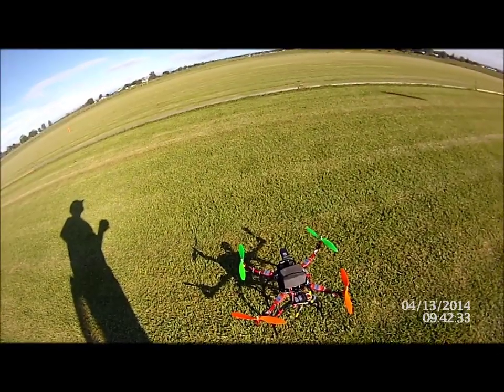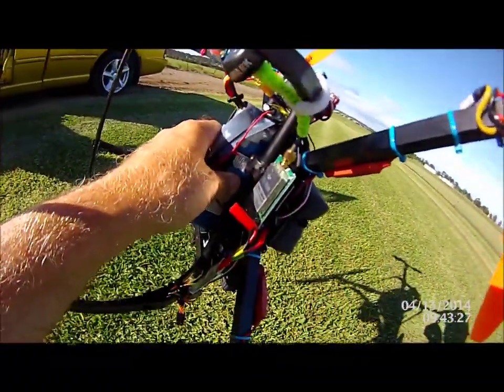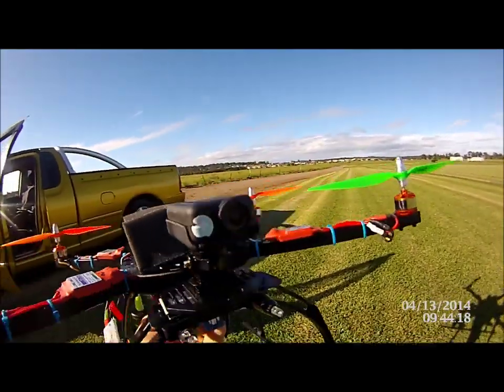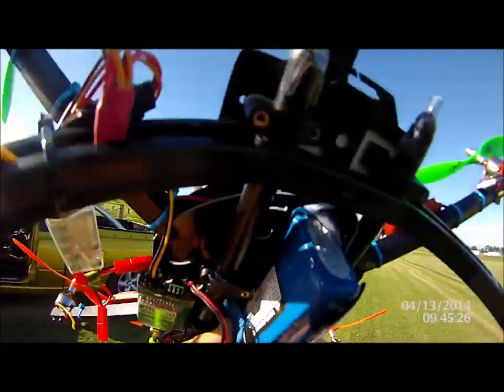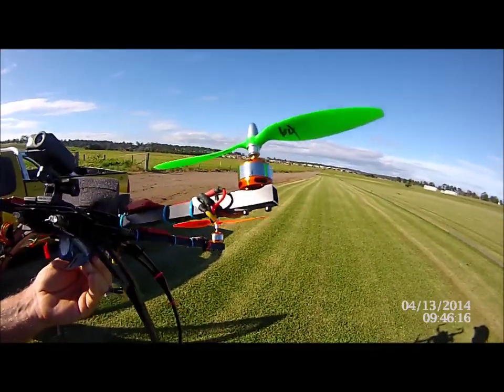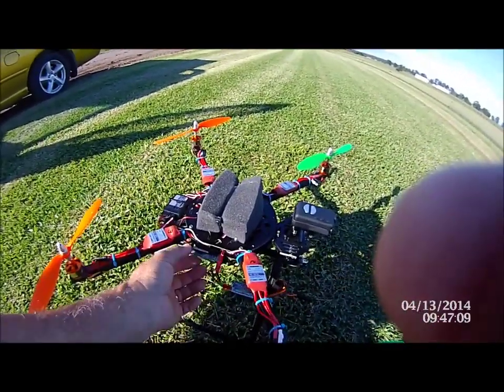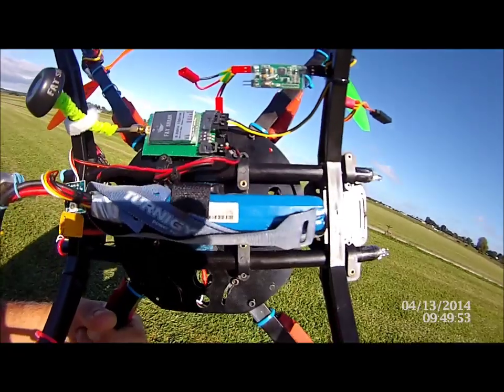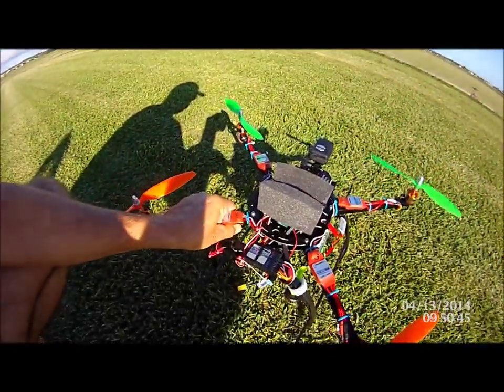X580 Walk Around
Here is my newly built X580 from from HobbyKing.
It was hard to put together but it paid off in the end as it fly great.
Where usually a frame takes me approx 1-2 hrs to put together this one took me about 4hrs plus I had to do some opening out of some of the holes to make "stuff" fit.
The configuration is not a perfect X which I had concerns around the performance but it is truly a pleasure to fly.
The motors are the small but punchy 1450kvs from Turnigy and they are about $9/ea. BUT they do need 30amp escs to run them. so to match like for like I got the Turnigy Plush escs which I like as much (if not sometimes more) than the simonk flashed units.

The FC board is again my fav stunt board being the 328P multiwii board from HobbyKing. they sell for around $30 and they are sweet. they have on board BARO & MAG & COMPASS so you can do the headsfree & Altitude hold but for me those features are turned off off off.
I am flying in Horizon Mode in Multiwii 2.2 and while the PIDs are stock standard other features have been modded to suit my flying style.
I have upped the Pitch/roll/Yaw (PRY) from 0.00 to 0.20 which makes the craft more maneuverable PLUS I have upped the RCrate from 0.96 to 1.2 which again makes the craft more slippery.
The RCexpo has been downed from 0.65 to 0.50 so again the throttle stick inputs are more responsive. this copter was a pleasure to fly straight off the bench and was excellent for FPVing with the mobius camera. If your wondering what the 3M Dual Lock system is it is the heavy duty velcro which holds to fatshark transmitter and camera mount on. way way better than normal velcro as its tiny plastic loops both sides when really take some pulling apart PLUS it also acts as a vibration dampener. so sit back and enjoy the vid.